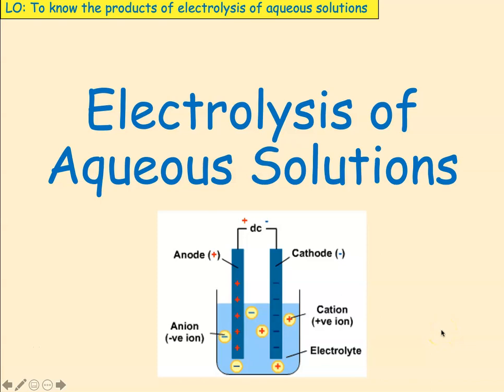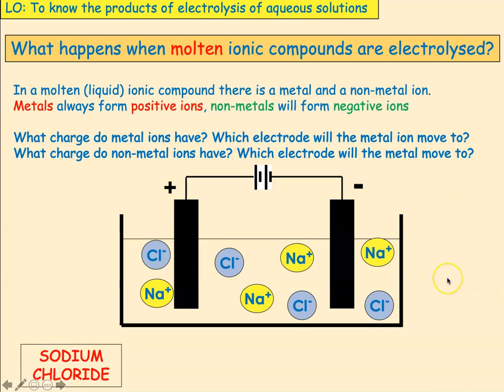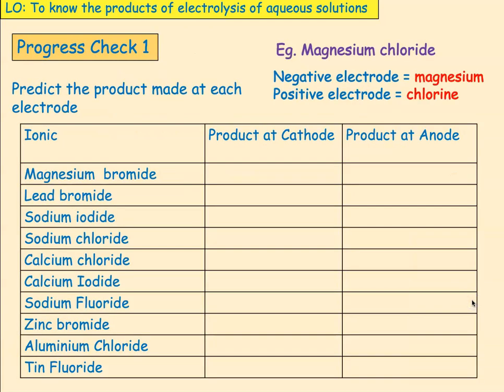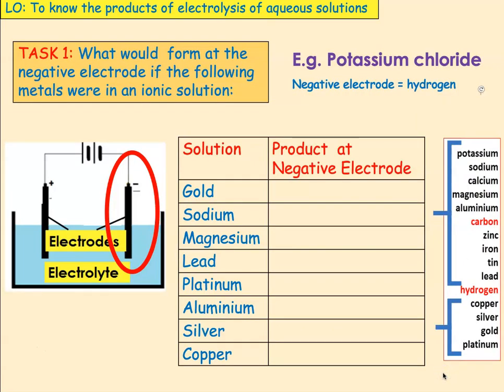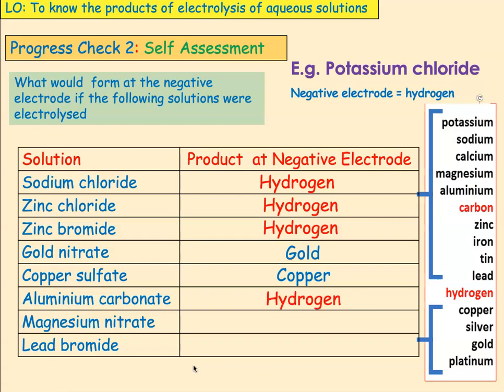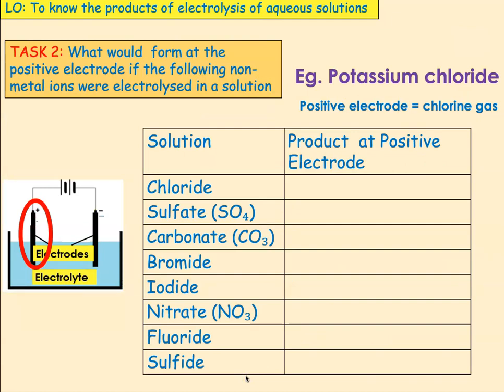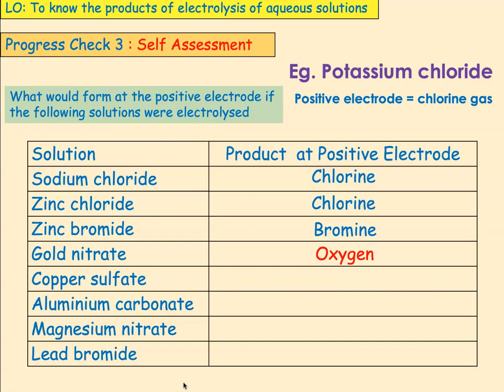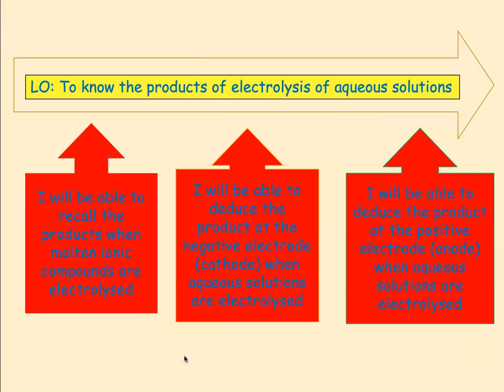Electrolysis of aqueous solutions